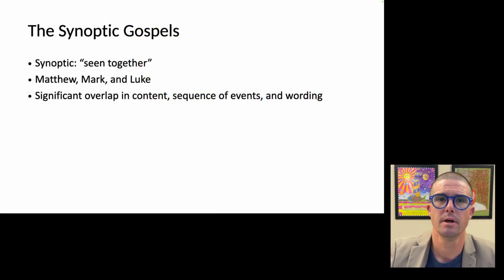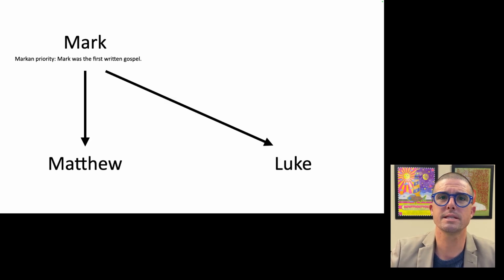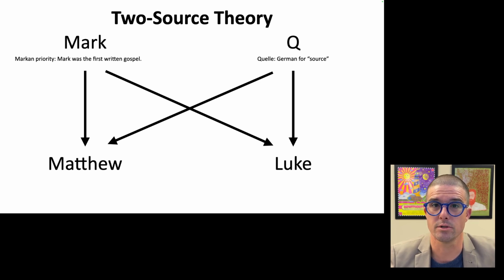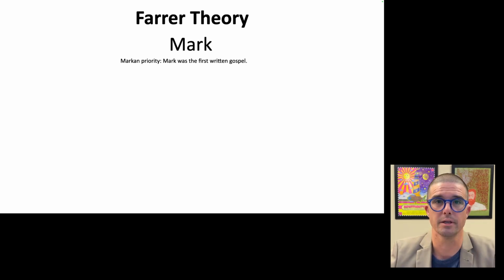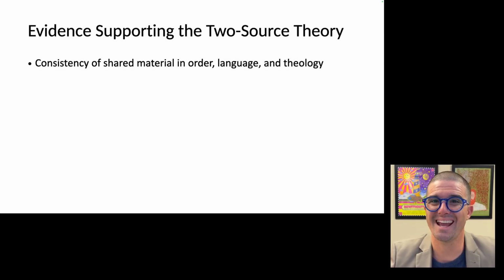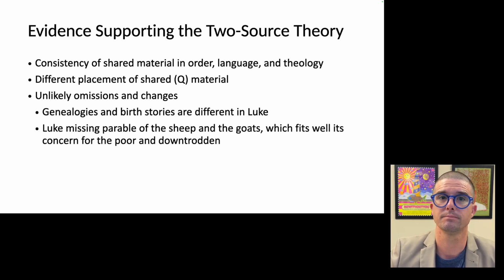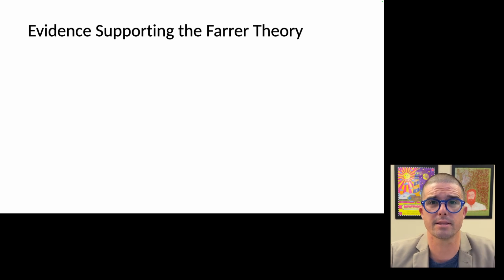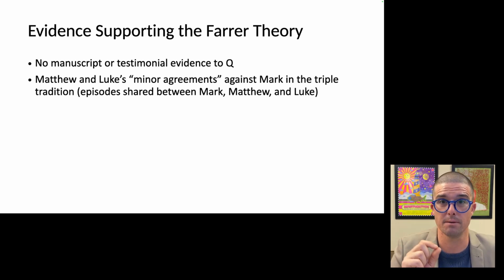The Synoptic Problem and Synoptic Solutions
This video introduces the Synoptic Problem, which is the question of how the gospels of Matthew, Mark, and Luke—called the Synoptic Gospels—relate to one another literarily. It also overviews the two main solutions to the Synoptic Problem, the Two-Source Theory and the Farrer Theory, along with the evidence in favor of each theory.

0:00 Introduction
0:16 What is the Synoptic Problem?
1:00 Markan Priority
1:46 Two-Source Theory
2:52 Farrer Theory
4:10 Evidence Supporting the Two-Source Theory
6:12 Evidence Supporting the Farrer Theory
8:20 Conclusion